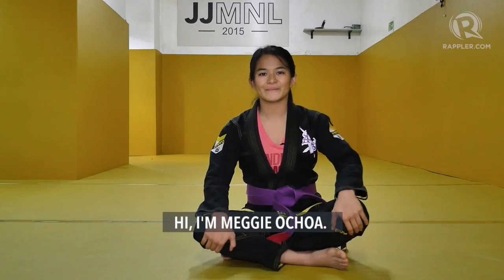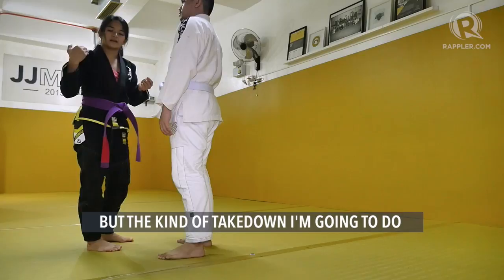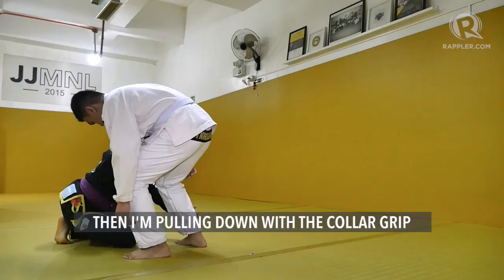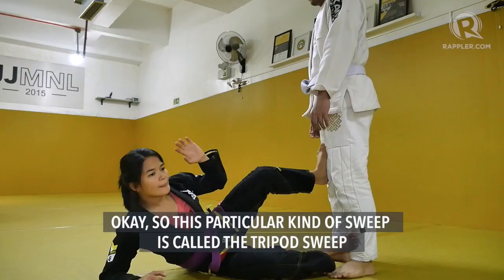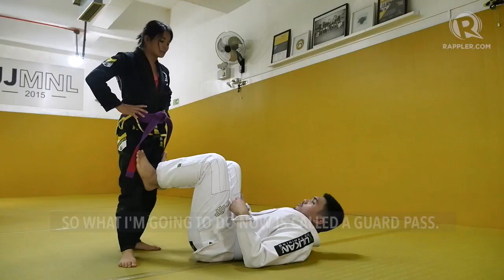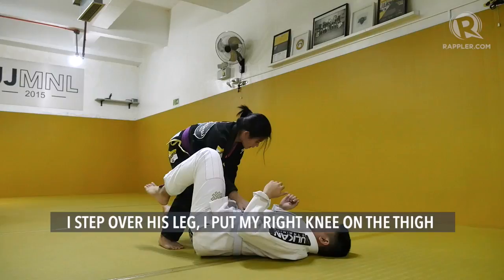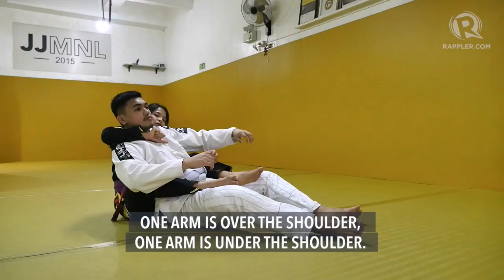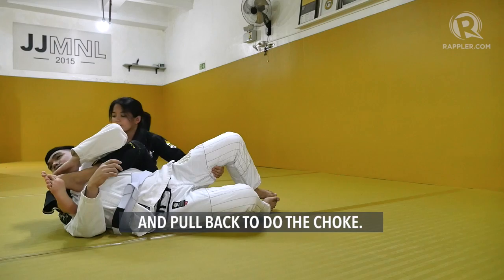WATCH: Learn basic jiu-jitsu moves from Meggie Ochoa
More videos on Rappler Follow Rappler for the latest news in the Philippines and across the globe. Jiu-jitsu world champion Meggie Ochoa wants to use jiu-jitsu to end child sexual abuse and commercial sexual exploitation. Here are some basic moves